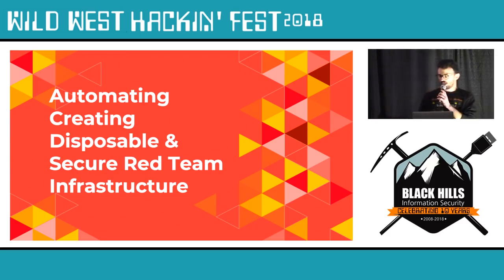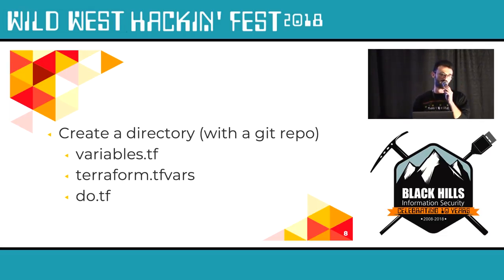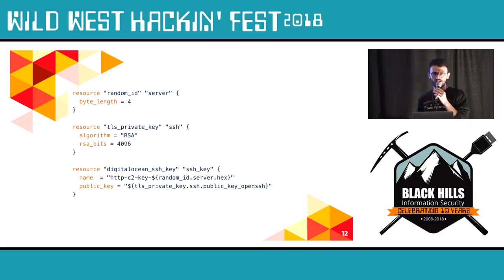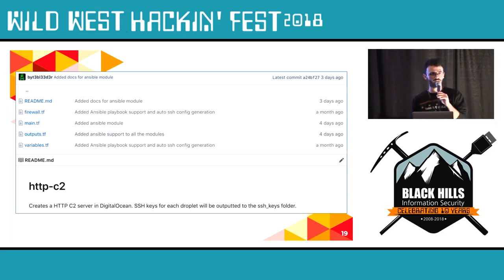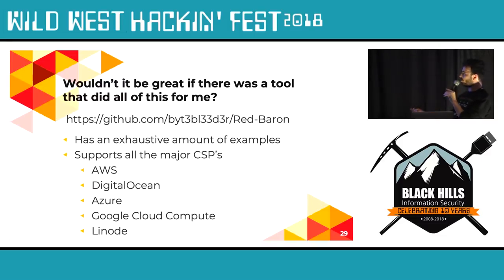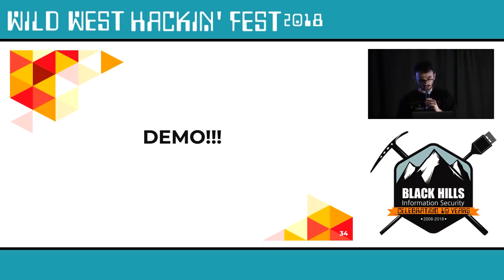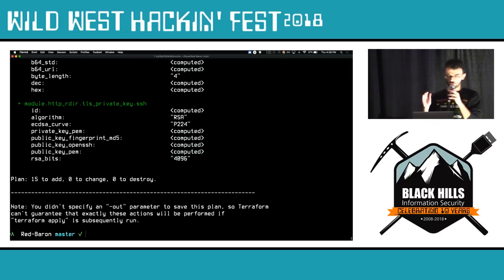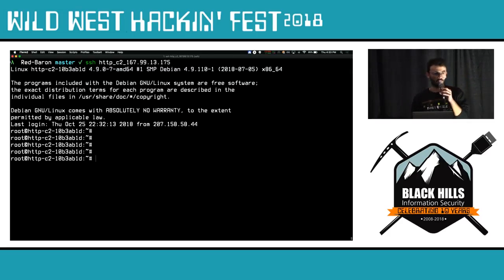Automating Creating Disposable & Secure Red Team Infrastructure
From Wild West Hackin' Fest 2018 in Deadwood, SD.
Presenter: Marcello Salvati

Marcello Salvati (@byt3bl33d3r) is a consultant/red teamer/researcher by day and by night a tool developer who discovered a novel technique to turn tea, sushi and dank memes into somewhat functioning code. He is the author of CrackMapExec, DeathStar, MITMf and Gcat and has presented at numerous conferences including Derbycon, 44con, BlackHat and Defcon.